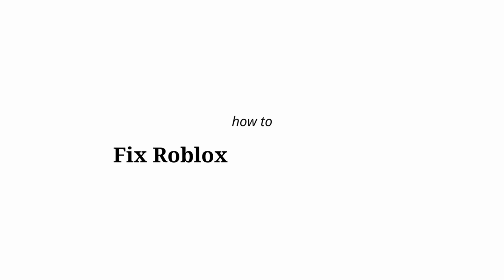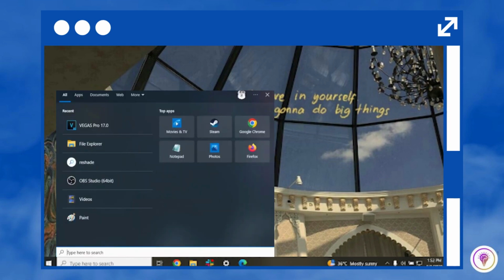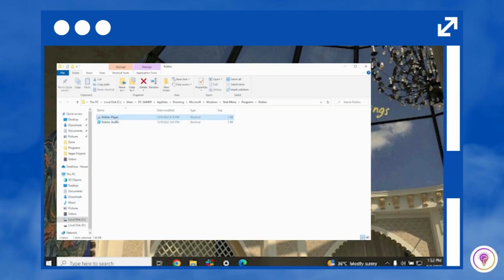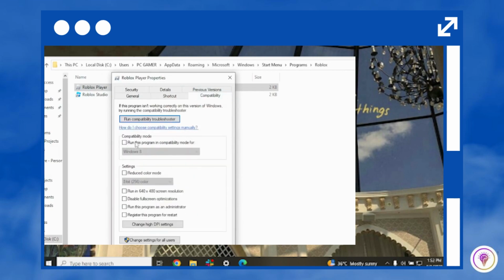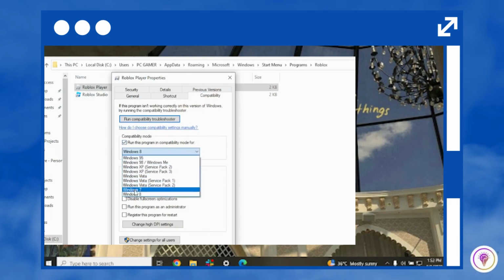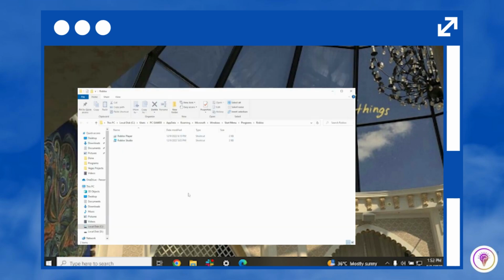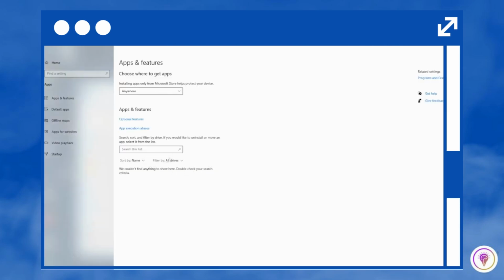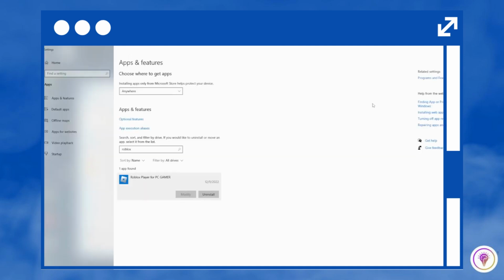How To Fix Roblox Error Code 268 (EASY)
In this video I'll show you How To Fix Roblox Error Code 268. The method is very simple and clearly described in the video. Follow all of the steps & you will know How To Fix Roblox Error Code 268.